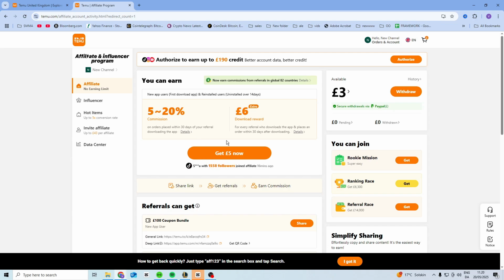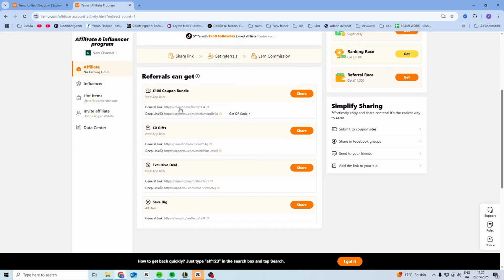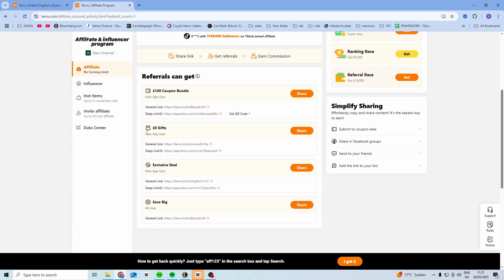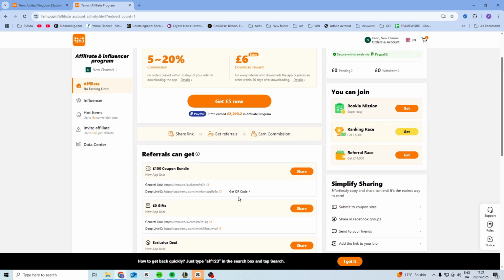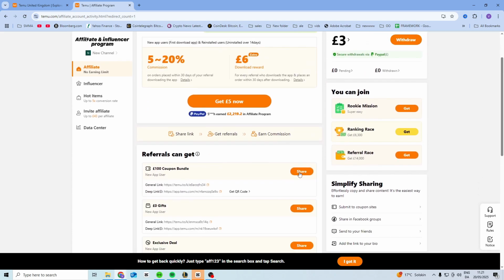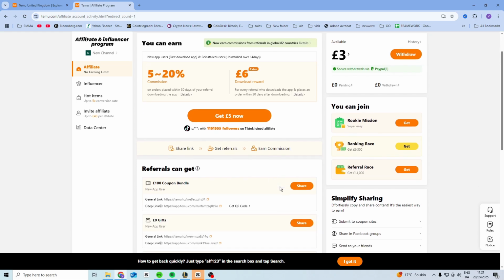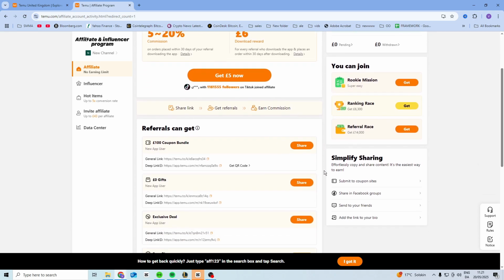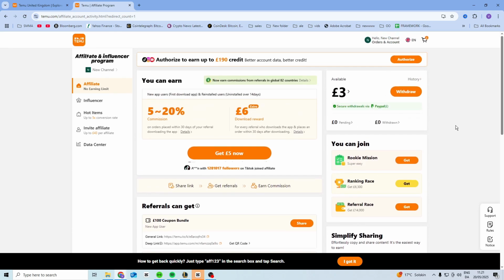How To Invite New Users On Temu - Full Guide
In this video I'll show you how to quick easy and fast learn how to invite new users on Temu and how to do referral new users in Temu. The method is very simple and clearly described in the video.